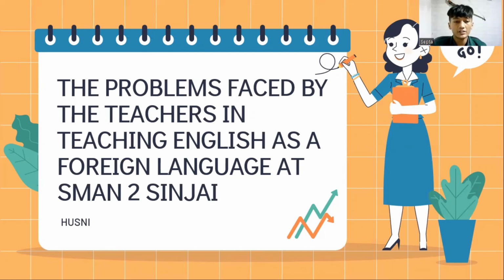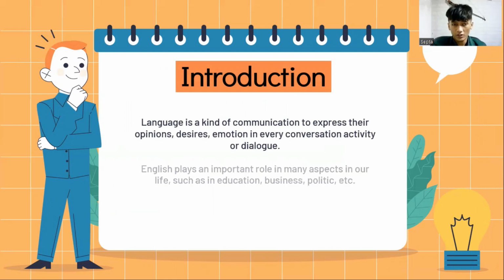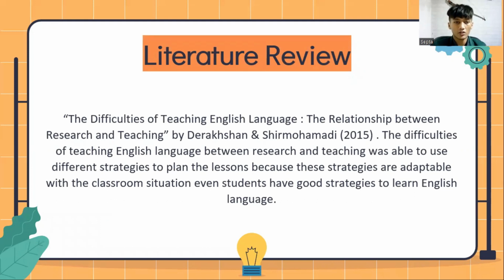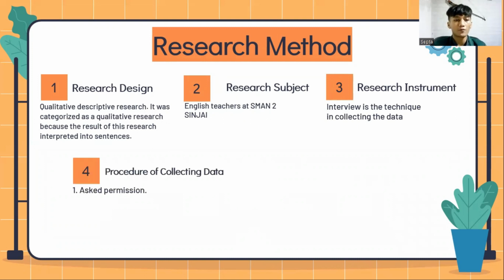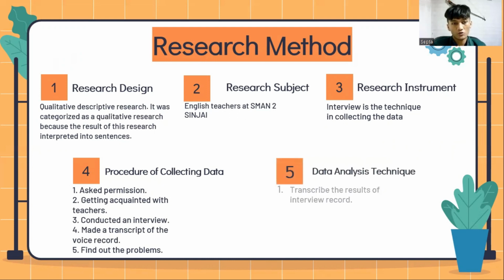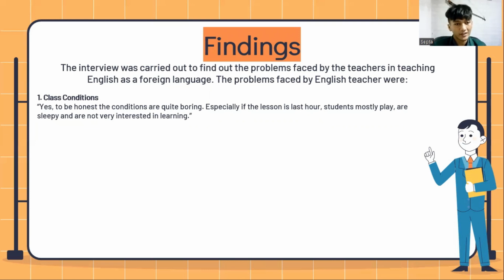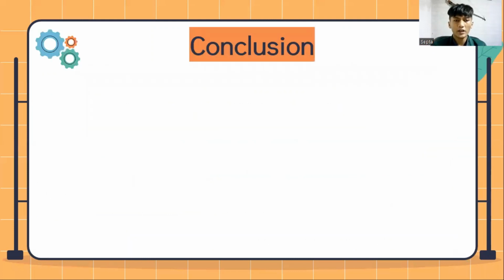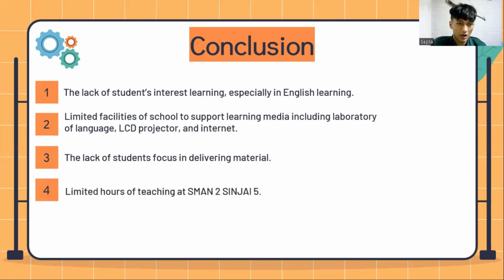Septa Wiguna - UAS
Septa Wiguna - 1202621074